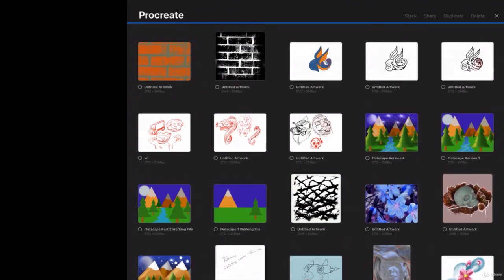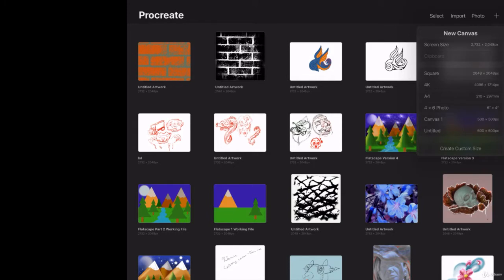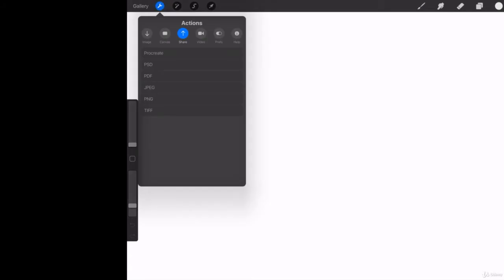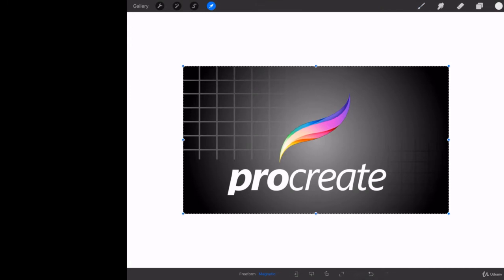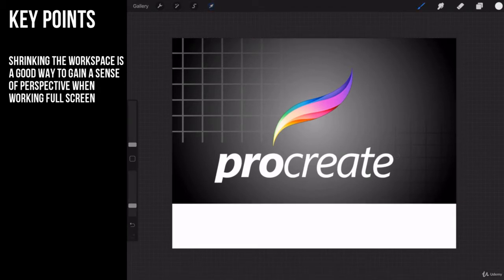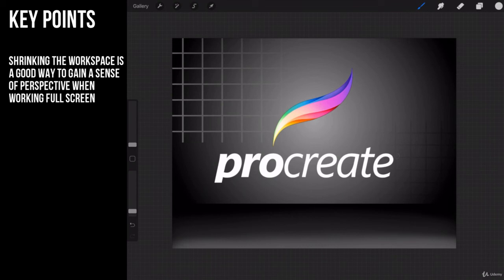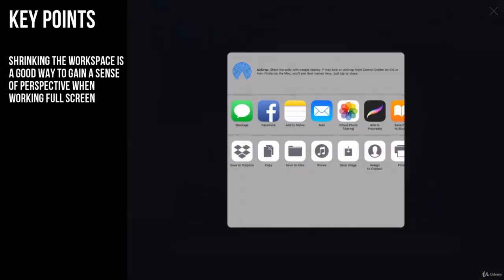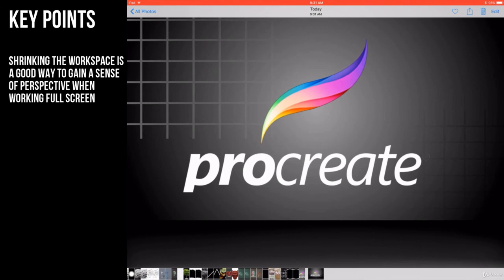10- building first project in procreate